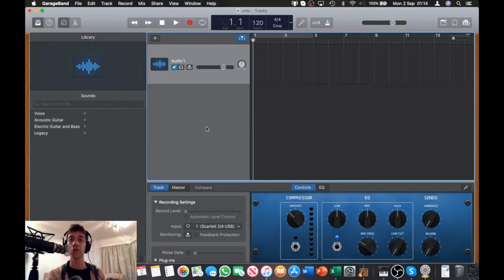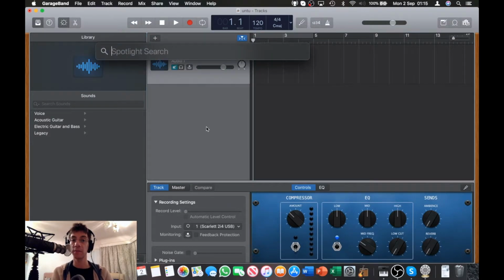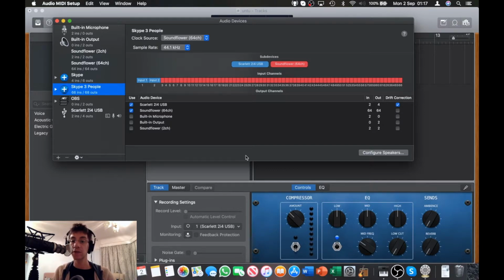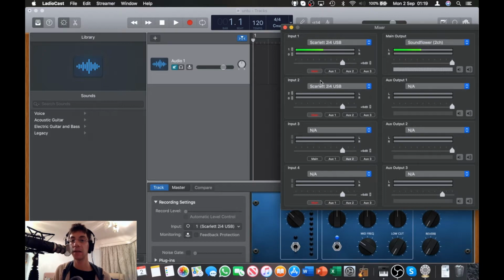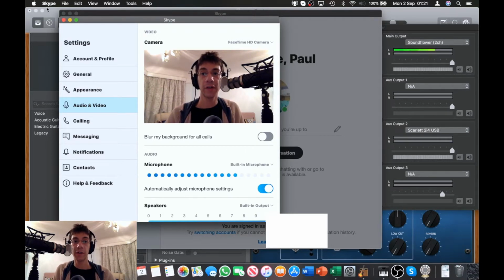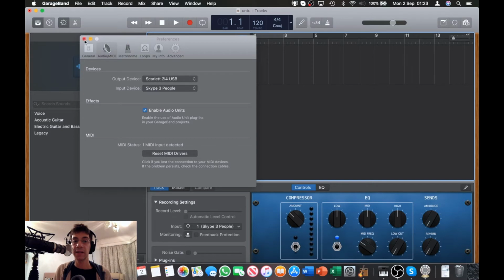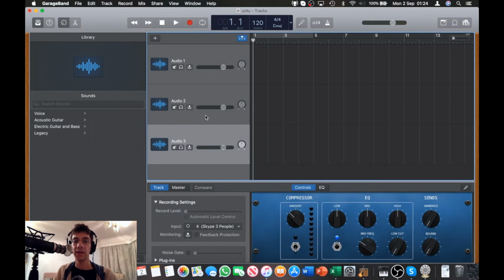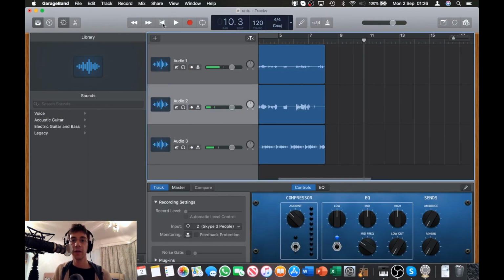3 Person Podcast with 2 channel audio interface and Skype!!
I show how to use a Focusrite Scarlett 2i4/2i2 to record a 3 person podcast with one guest via Skype. I would not have been able to figure this out without Ray Ortega's tutorial on setting up Skype to receive both channels.